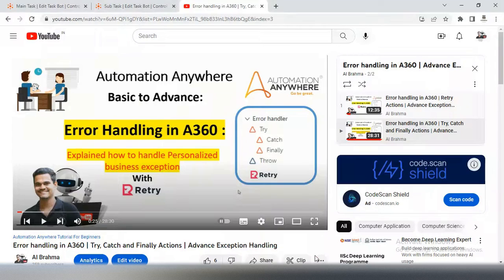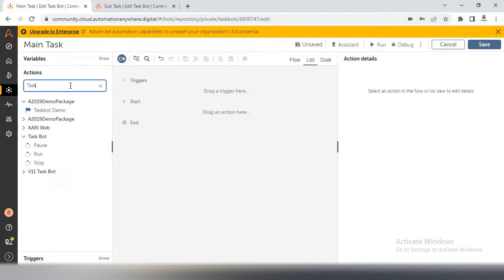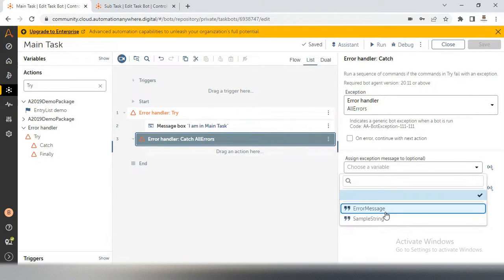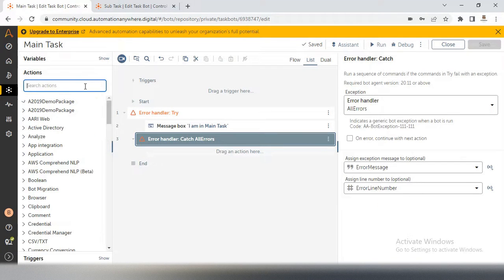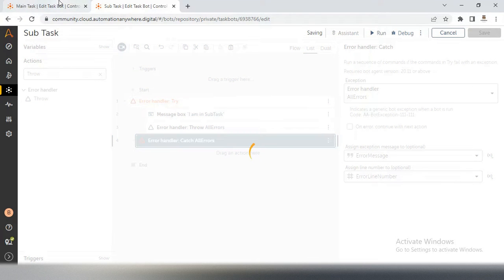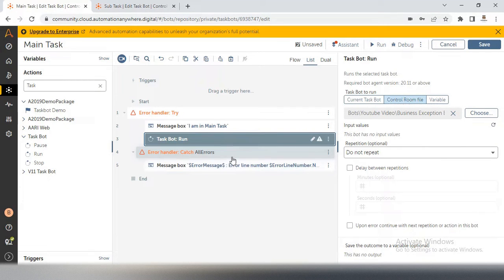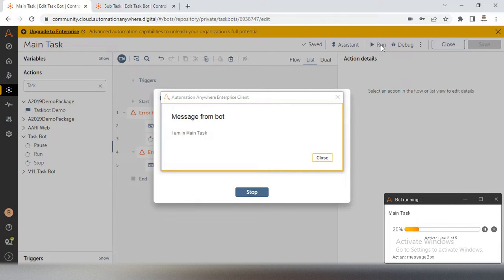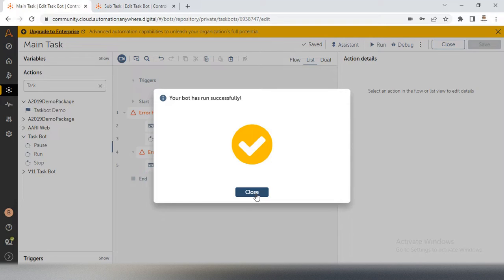Error handling in A360 | How To Pass Business Exception From Sub Task to Main Task